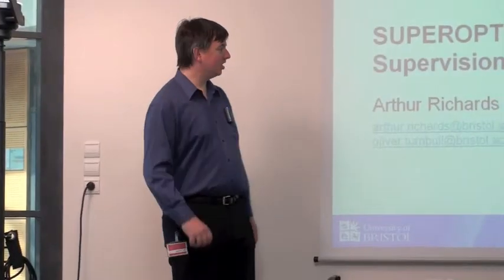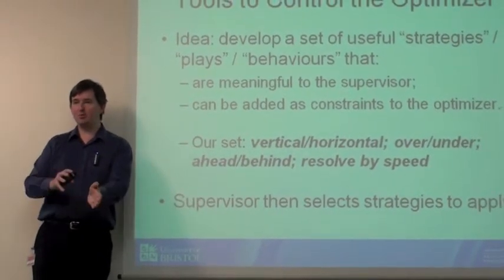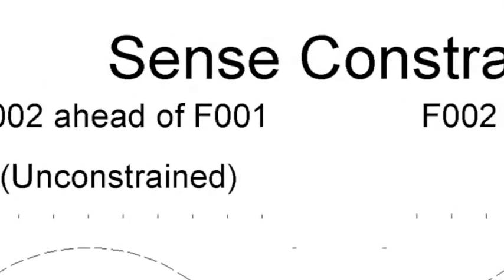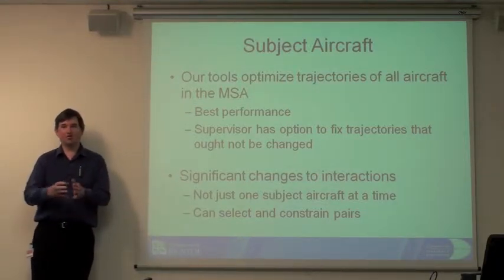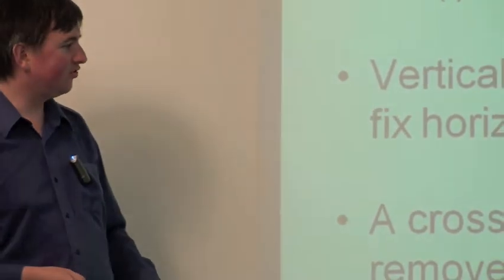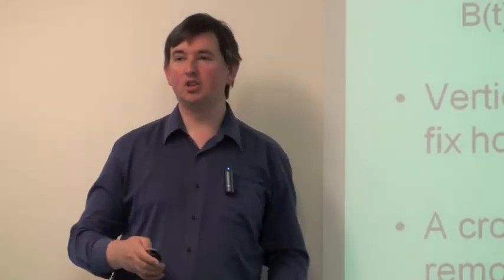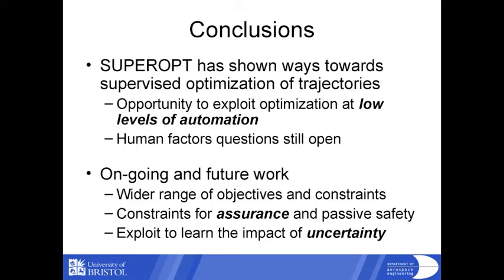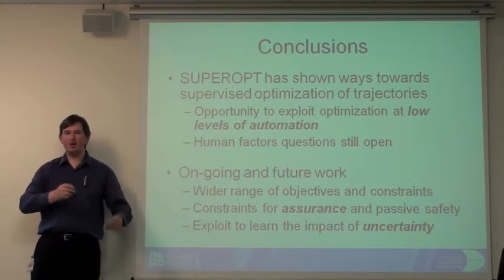20130517,EUROss33,SESAR WP E SUPEROPTv20130625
20130517 EUROCONTROL Scientific Seminar SESAR WP-E SUPEROPT project close-out meeting technical presentation